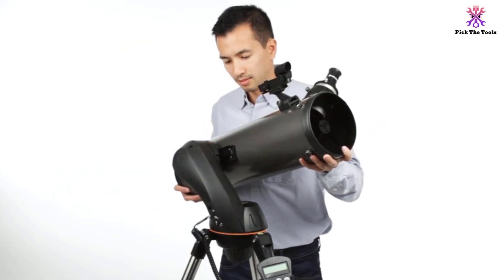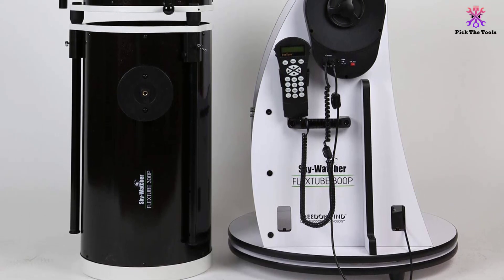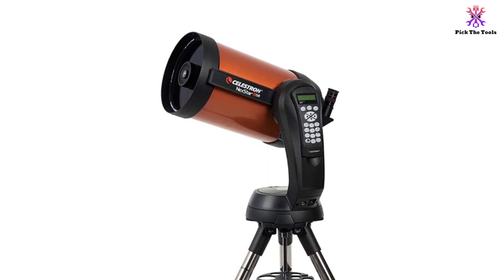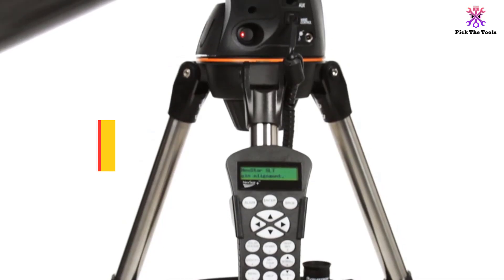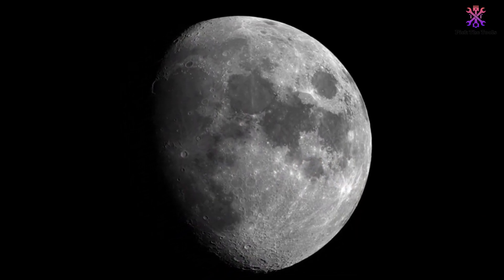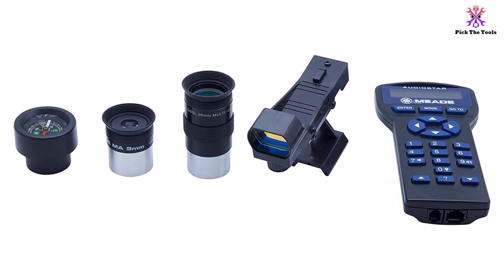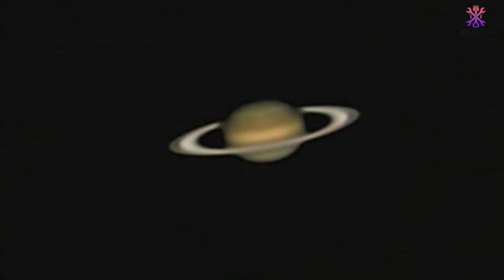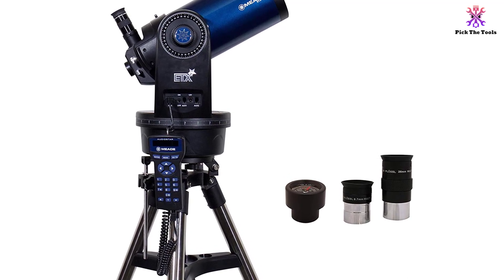Top 5 Best Computerized Telescopes Review 2022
► Links to the Best Computerized Telescopes we listed in this video:

🔹5. Sky-Watcher Flextube 300 SynScan Dobsonian Telescopes

🔹4. Celestron NexStar 8 SE Schmidt-Cassegrain Computerized Telescope

🔹3.  Celestron - NexStar 130SLT Computerized Telescope

🔹2.  Meade Instruments Telescope

🔹1.  Orion 10135 SkyQuest XT10g Computerized GoTo Dobsonian Telescope